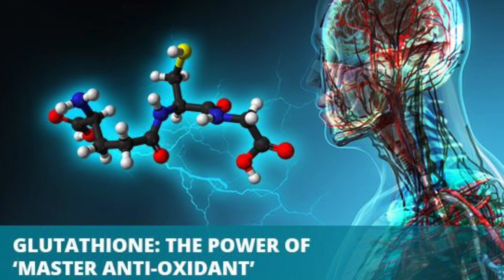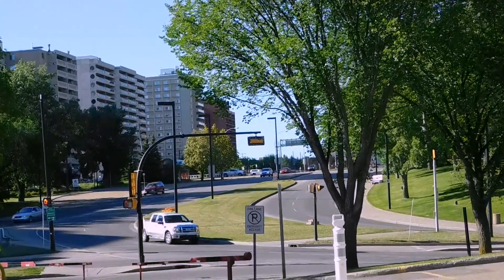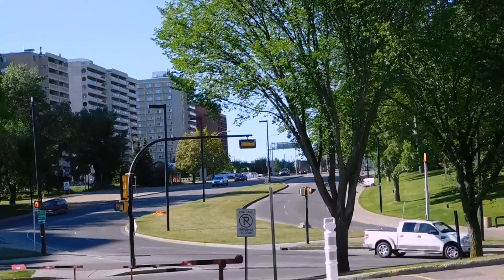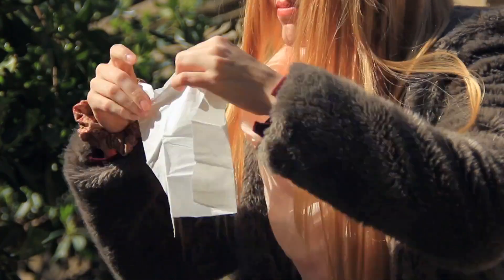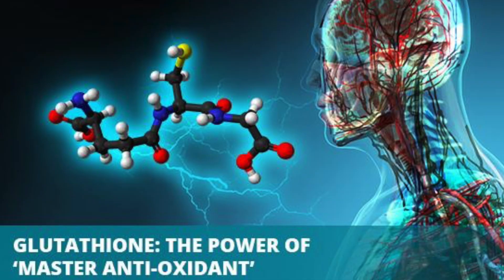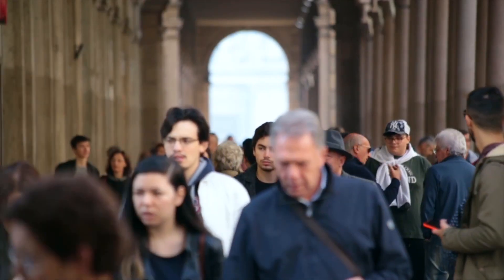Benefits of Glutathione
“The Mother of All Antioxidants”

What is Glutathione: Glutathione is a peptide made up of three AA’s (glutamate, cysteine and glycine)

What Glutathione does: Gathers free radicals and toxins in the body to remove them from circulation and aids in the formation and maintenance of the bonds comprising proteins.

Why Glutathione matters: All of our cells are made up of and contain a certain amount of glutathione. This number starts to decline as our body ages and as we are exposed to more toxins (ie stress, pollution, sun, medications). When this happens, our body is not able to effectively clear toxins as well and they start to accumulate, causing disease, infection, inflammation and cancers and puts more strain on the liver. When levels start to decline, the proteins in our bodies (ie muscles) start to breakdown and are not able to rebuild as quickly.

Benefits of Glutathione: Decreases liver function tests (AST, ALT), increased immunity, increased endurance, increased skin cell turnover

Some studies have shown decreased disease severity for Parkinson’s, Alzheimer’s and dementia as well as multiple cancers with Glutathione.